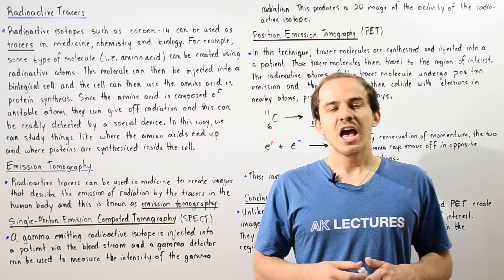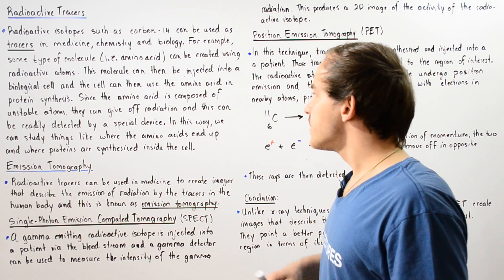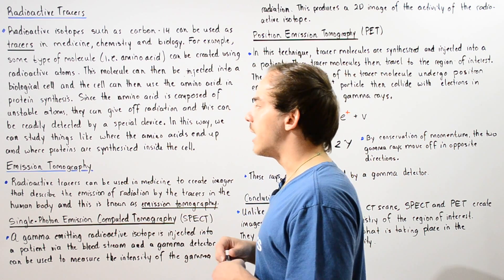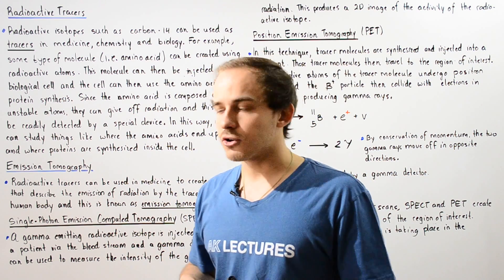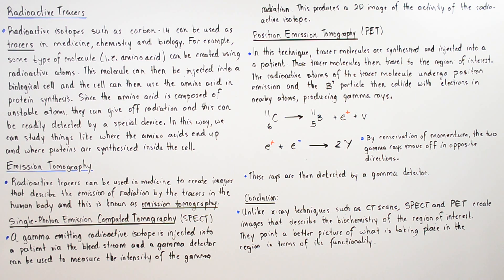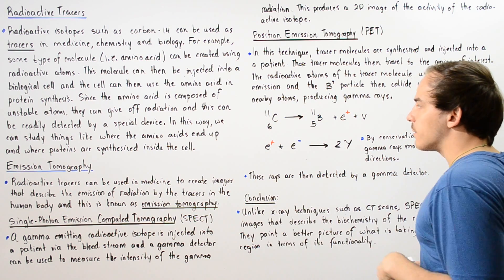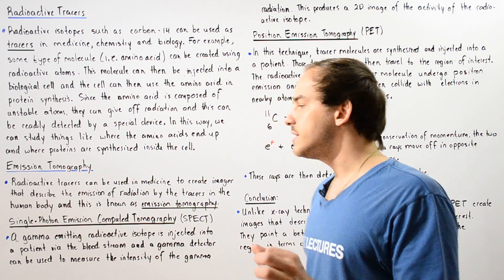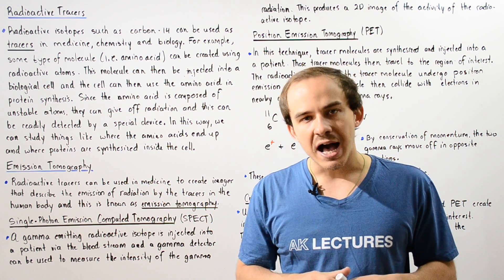Radioactive Tracers and Emission Tomography